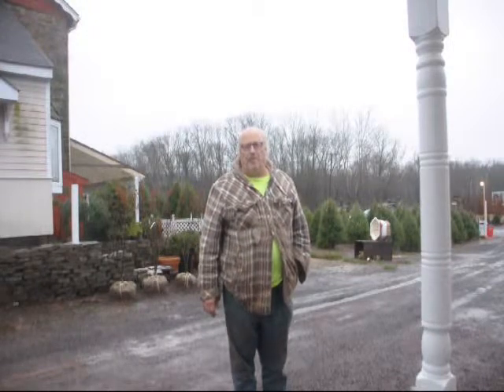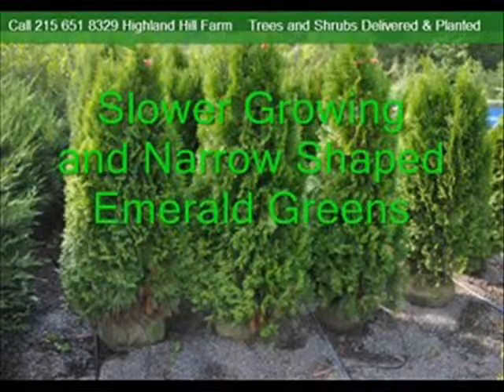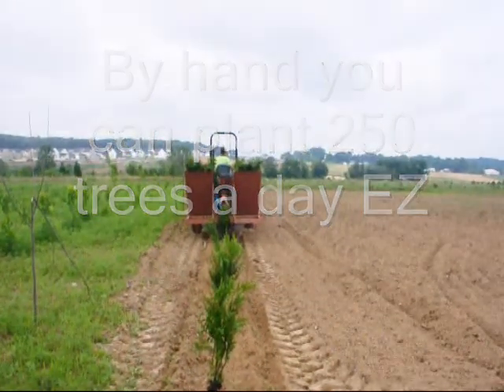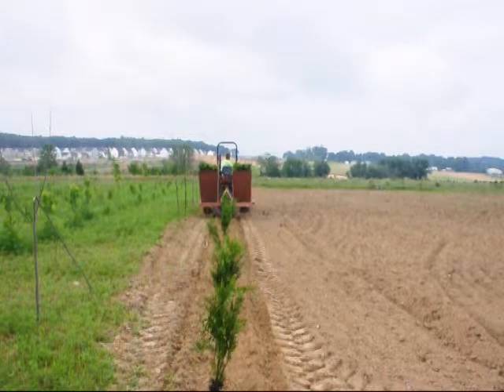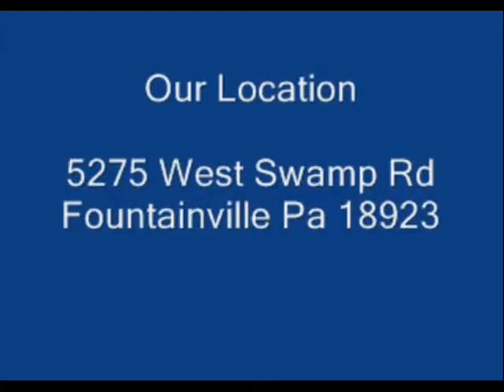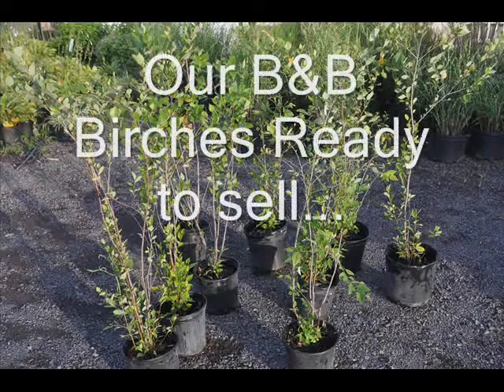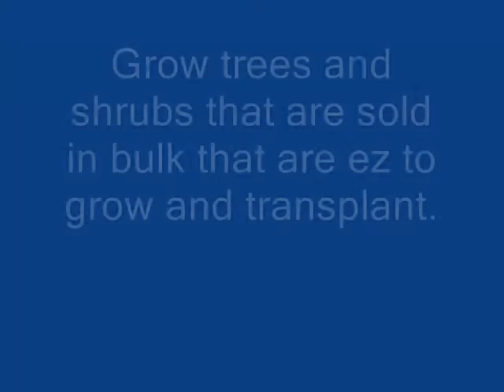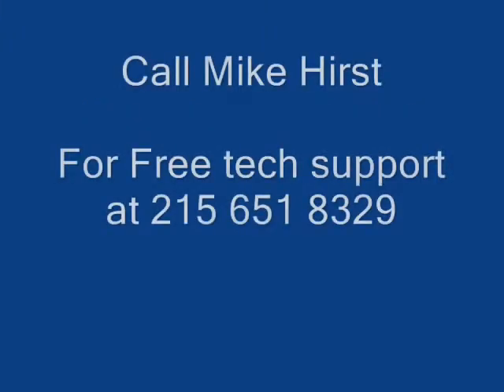Grow Green Profits